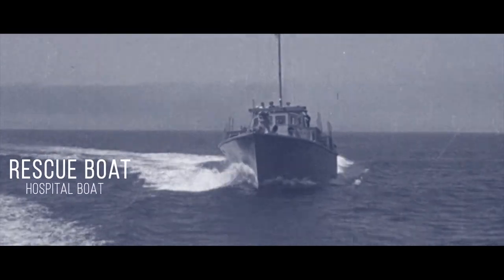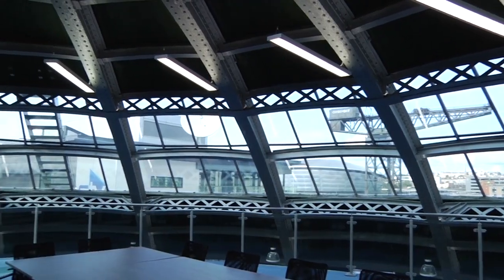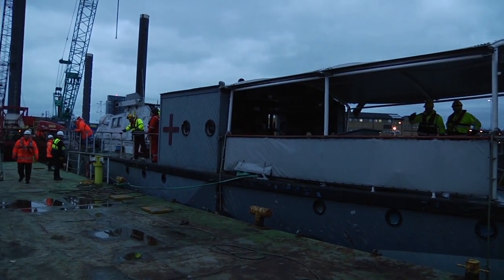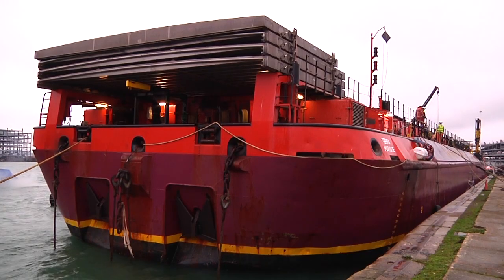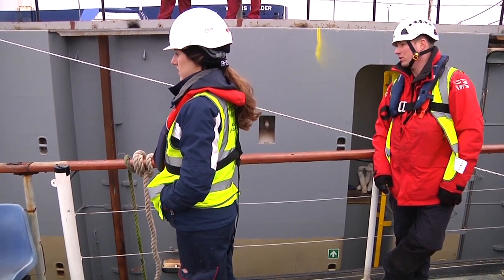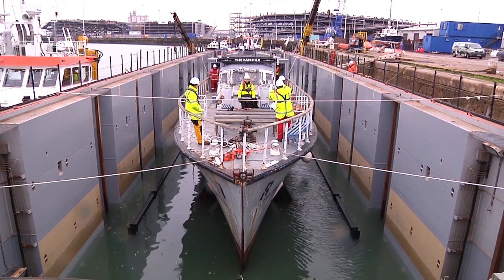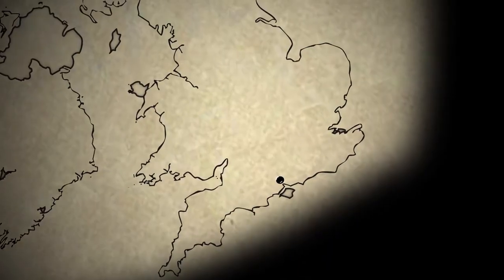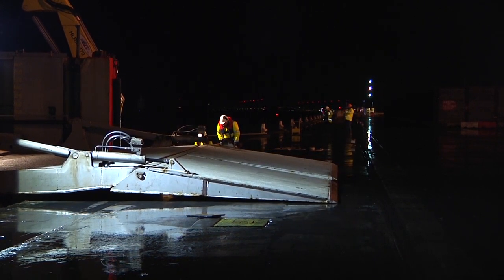A new home for RML 497 at NMRN Hartlepool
The RML 497 project is now complete and has moved to its new home in Hartlepool. Here's a short film documenting the story of the rescue. The rescue and move has been made possible with funding and support from The National Lottery Heritage Fund. heritagefund.org.uk